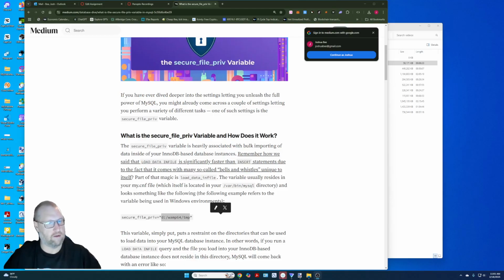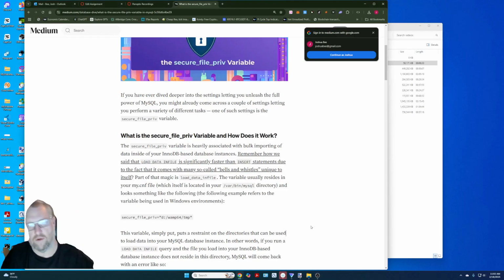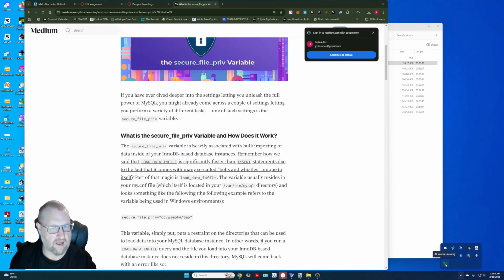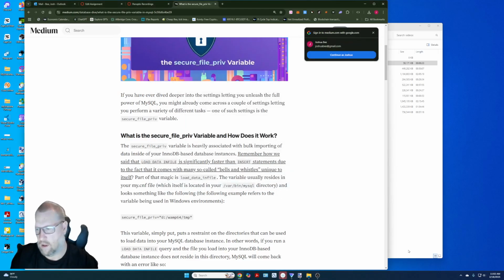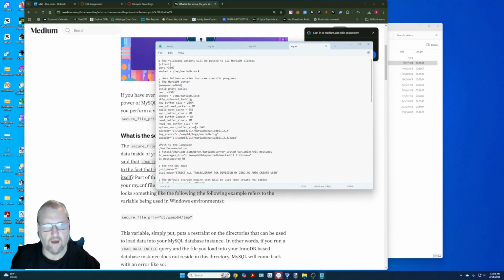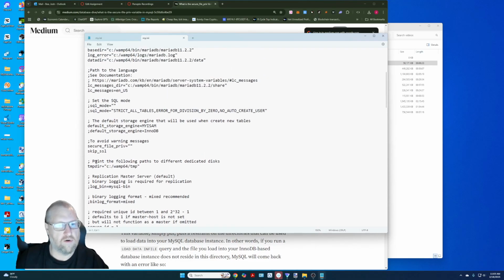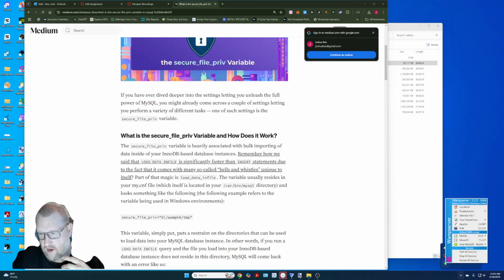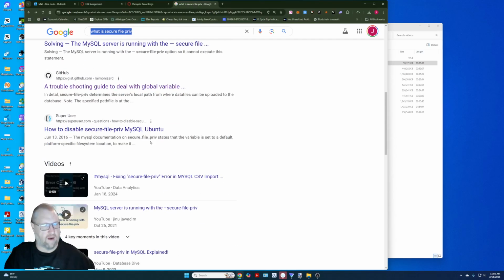Fix MariaDB secure_file_priv for LOAD DATA Imports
Resolve a MariaDB or MySQL secure_file_priv error when an assignment needs to load a text file directly into a database. This quick guide explains why the server restricts file access to an approved directory and how that setting protects data from arbitrary reads.

See two practical options: move the import file into the configured directory or adjust secure_file_priv in the server configuration, restart the database service, and verify the active setting before retrying LOAD DATA.